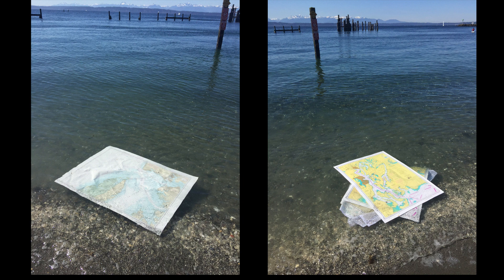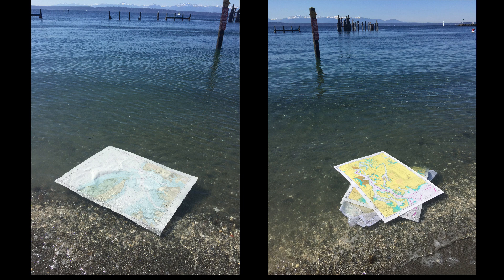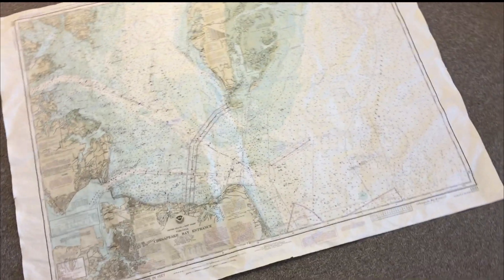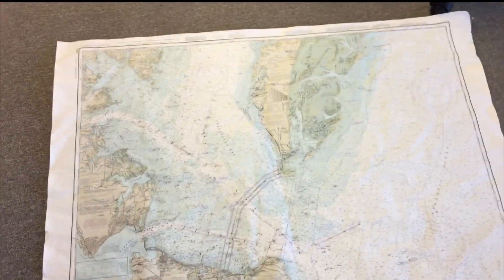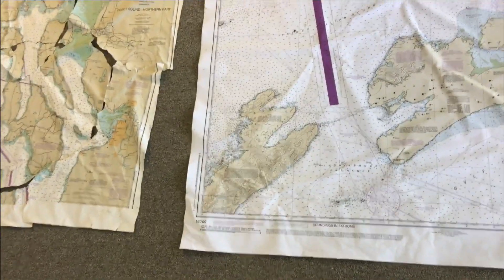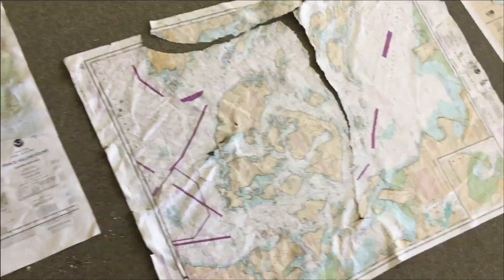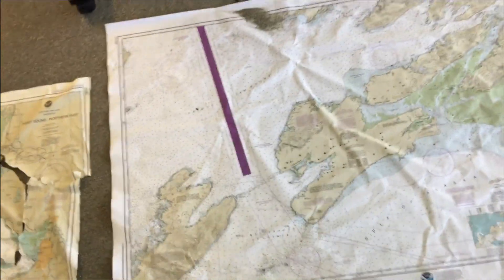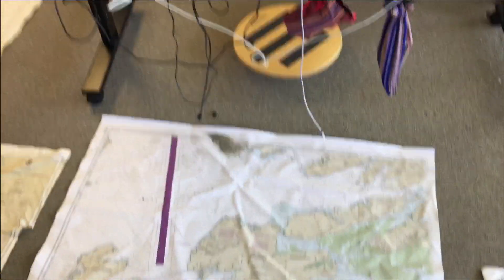What Happens When Nautical Charts Get Wet?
We compare the old lithograph paper charts with 5 print on demand modern versions after soaking in saltwater for 5 minutes. There are different sources for these POD charts and they do not all behave the same.  The ones called waterproof were indeed waterproof and the Tyvek versions were bulletproof.  In another video we show how you can iron the wrinkles out of ones that survive getting soaked.

There are a dozen or so primary sources for the POD charts in the US.